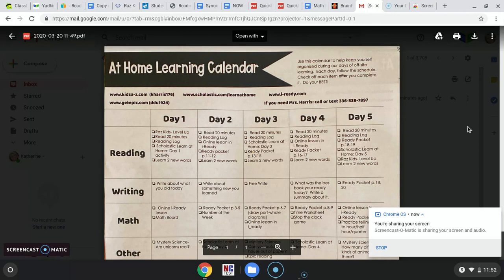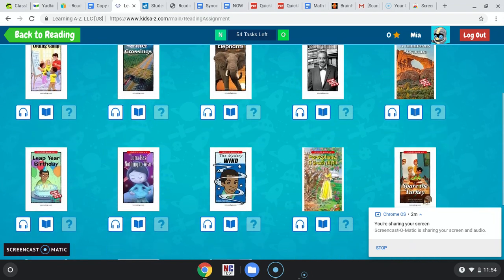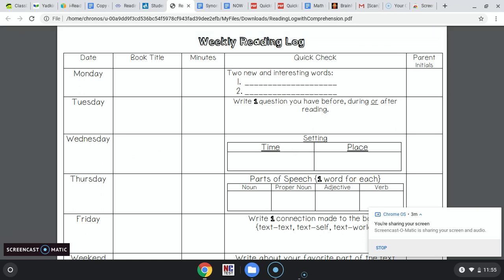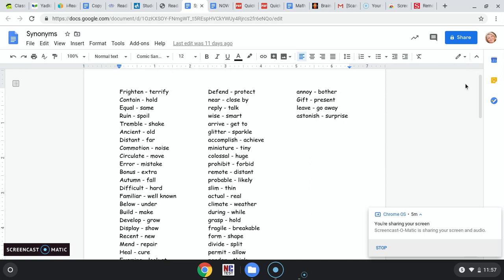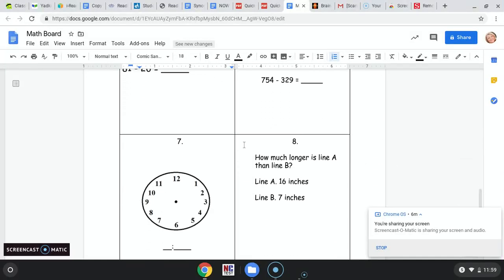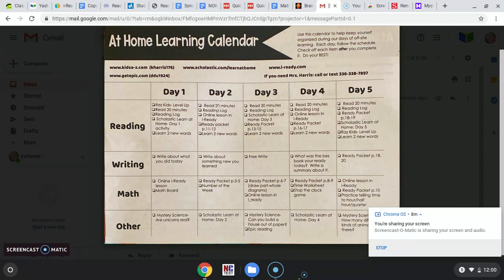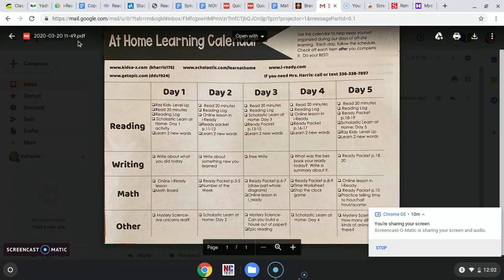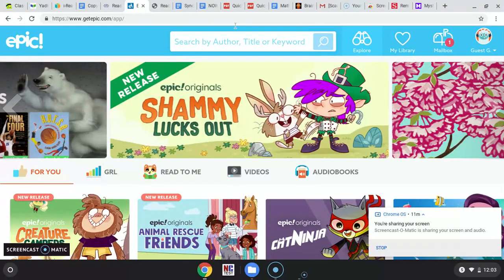At Home Learning Days 1-3